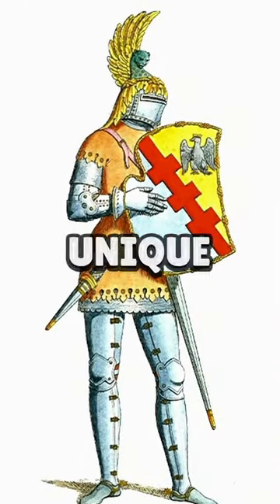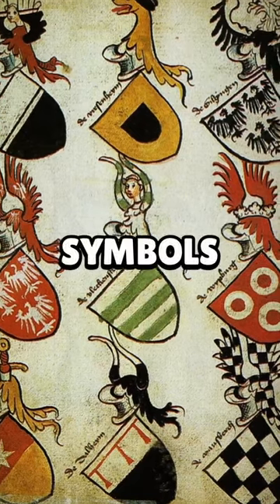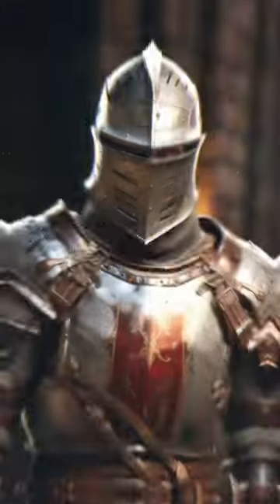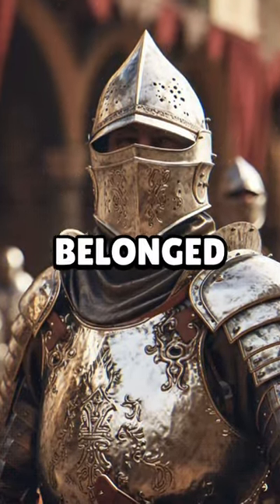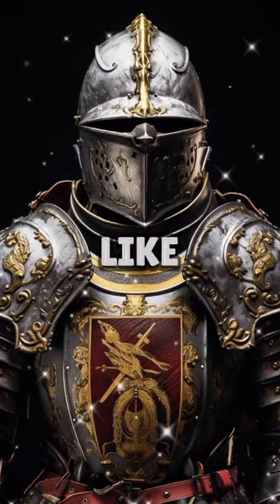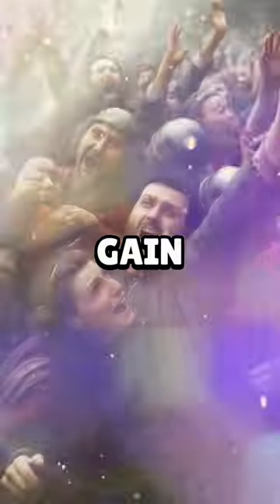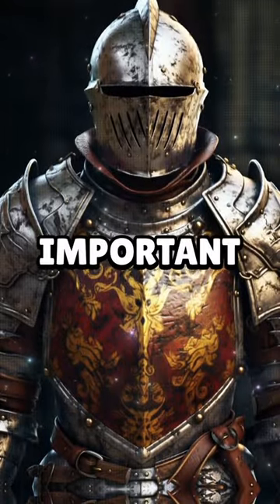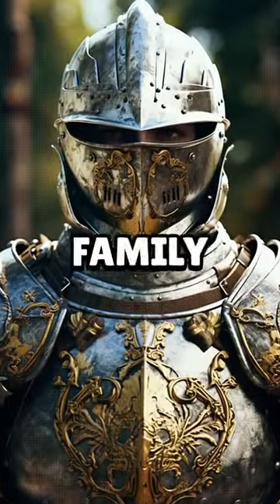Unveiling the Mystery: Knights' Unique Coat of Arms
Unveil the captivating mystery behind why knights had their own coat of arms! Join us on a journey through the Middle Ages to discover how these unique designs helped warriors distinguish friend from foe on the battlefield.